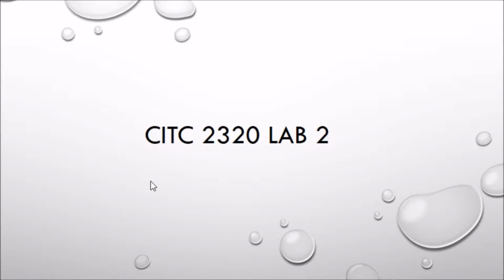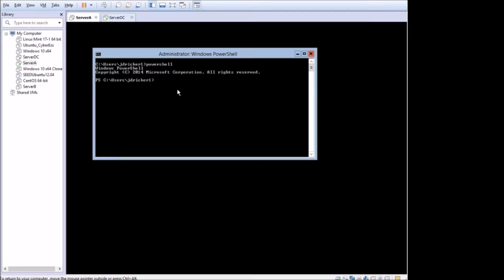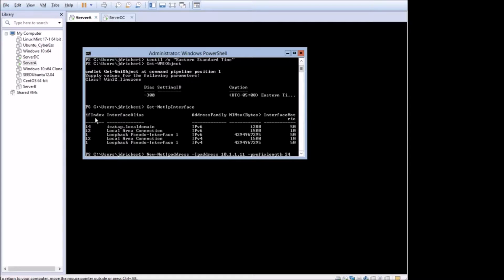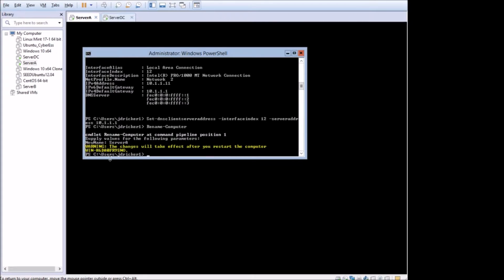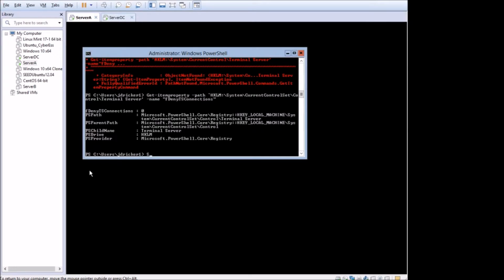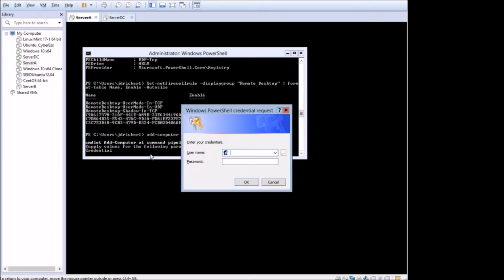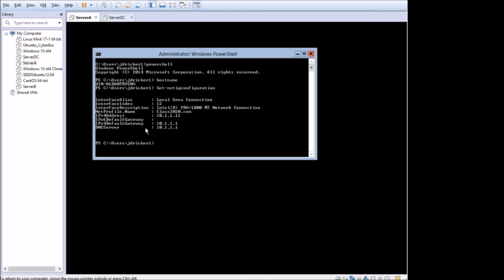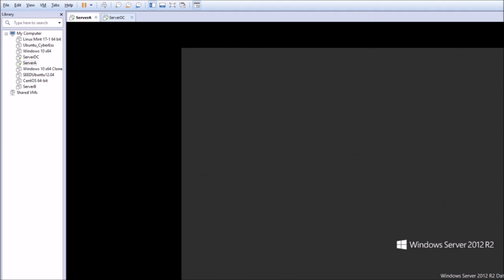CITC 2320 Lab 2